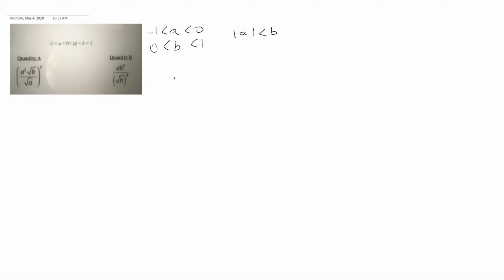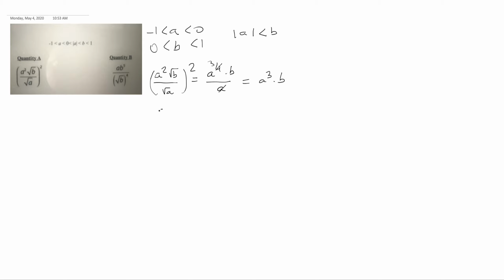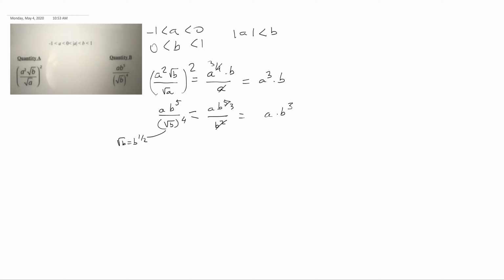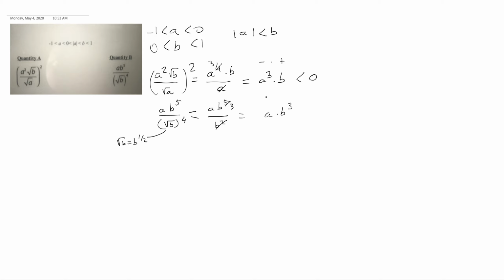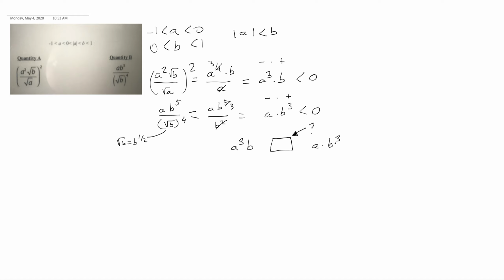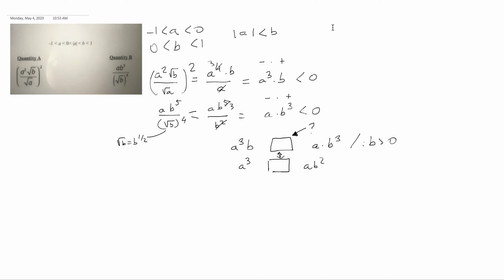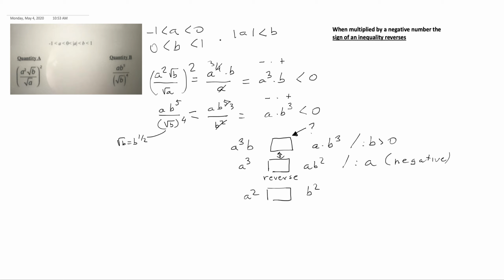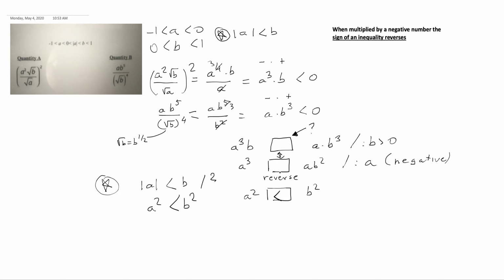Inequality GRE problem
Challenging GRE problem with inequalities and powers.